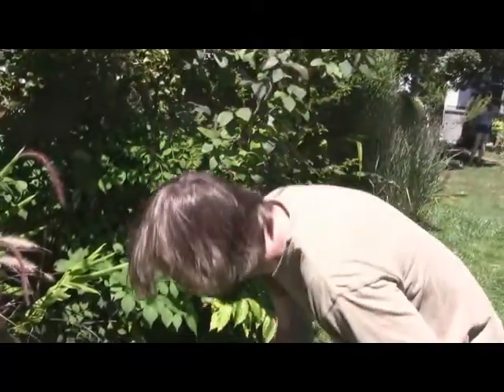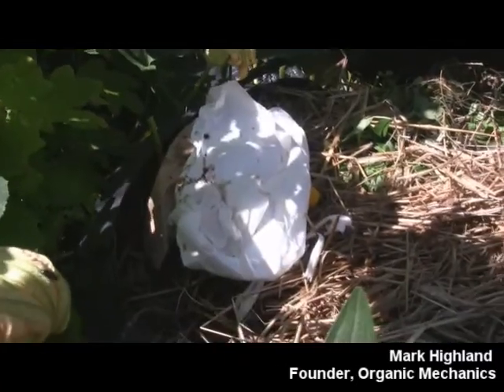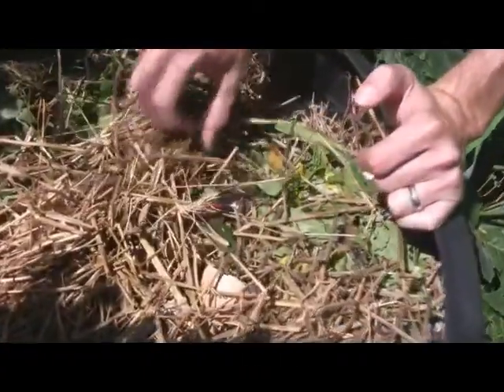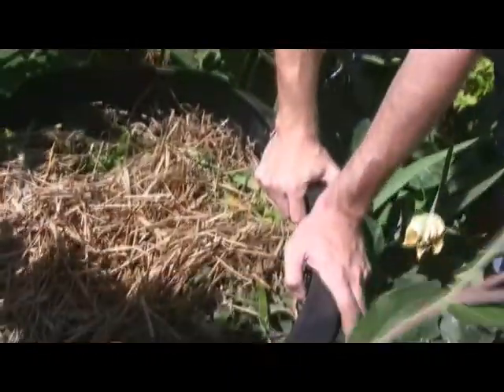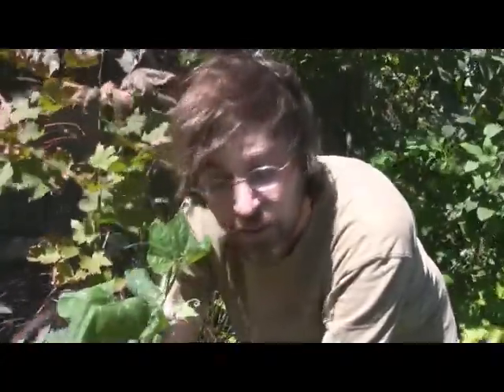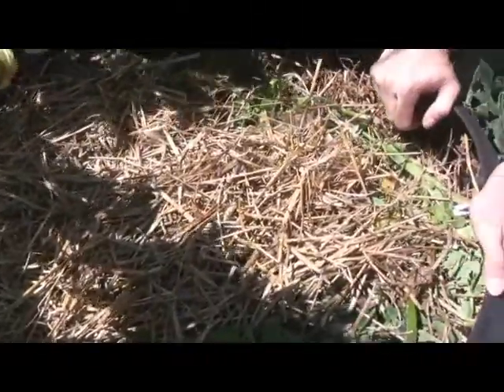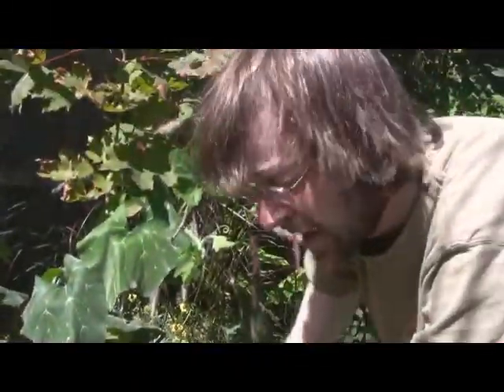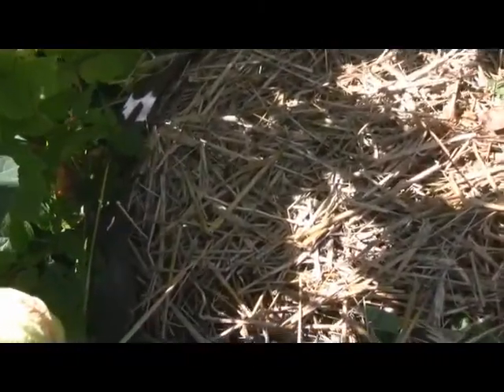Organic Mechanics® Presents, "How To Compost"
showing the best way to compost, with Organic Mechanics Potting Soil founder, Mark Highland

OrganicMechanicSoil.com